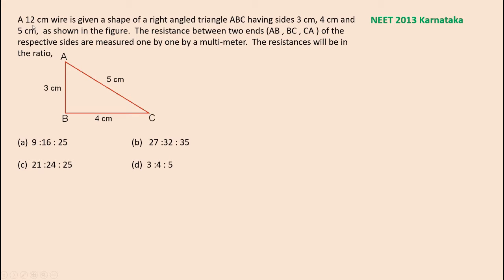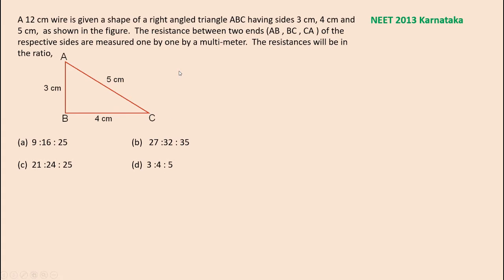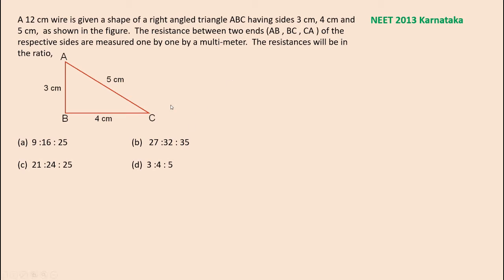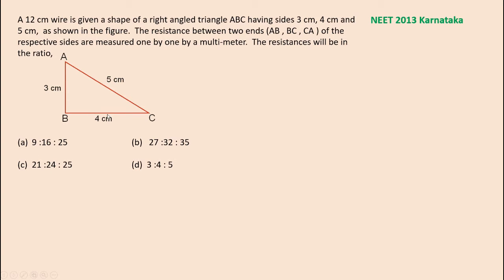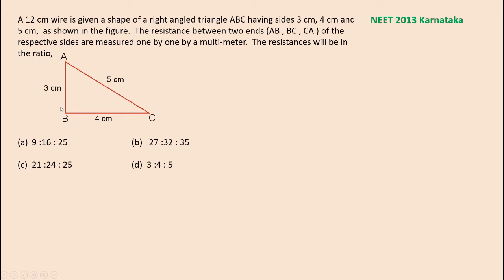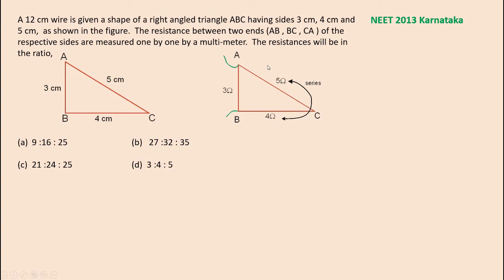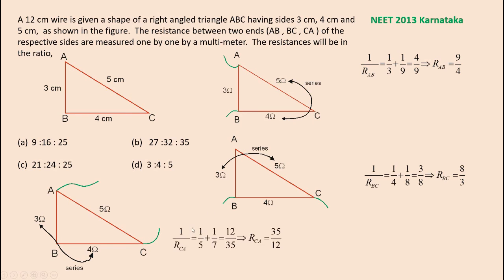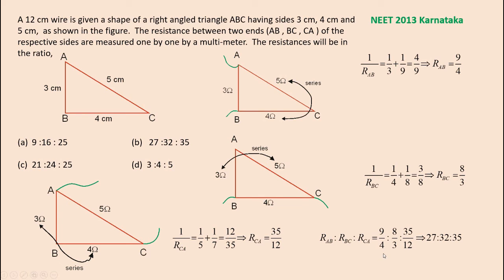Advanced problems in Physics l current electricity l resistance combinations l NEET l Karnataka 2013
Advanced problems in Physics l current electricity l  resistance combinations lNEET l Karnataka 2013 l series and parallel combinations of resistances  l simplified approach